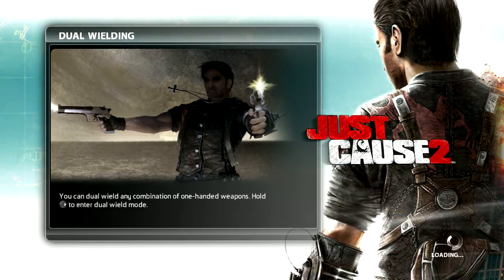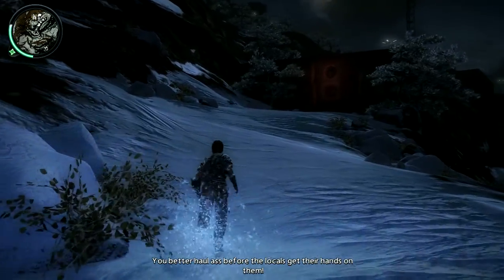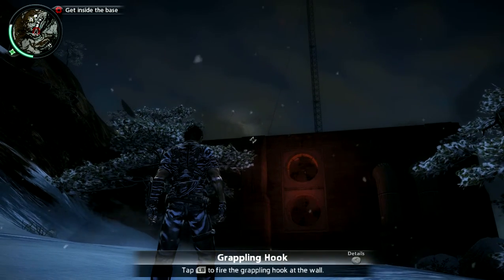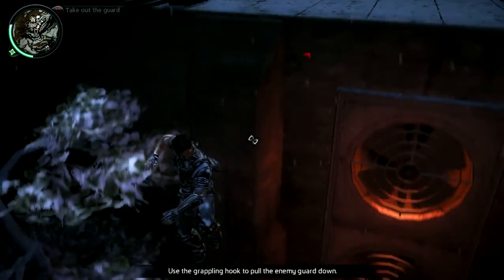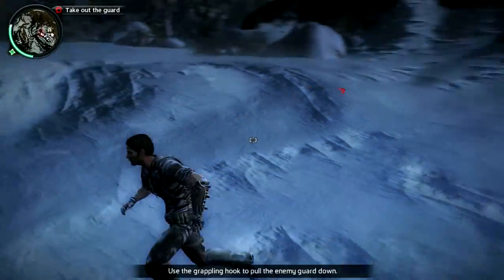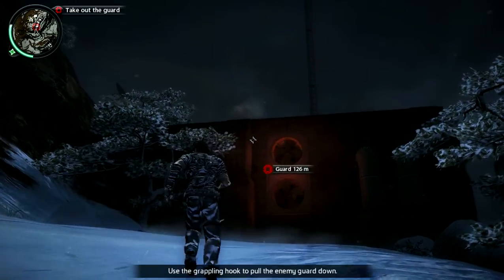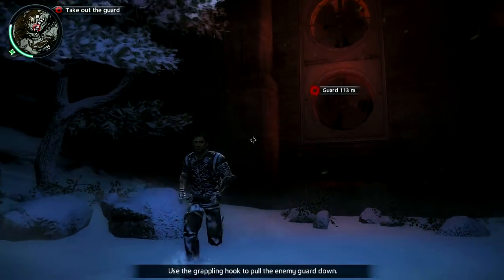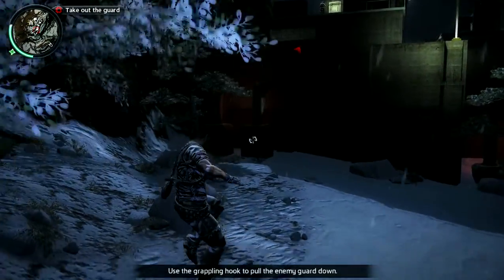Super Sling tutorial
Demonstration on how to Super Sling, a technique I found while playing Just Cause 2.

If you want to know more, visit me